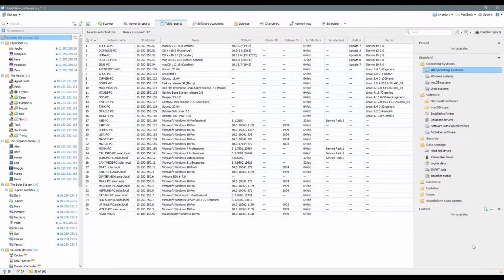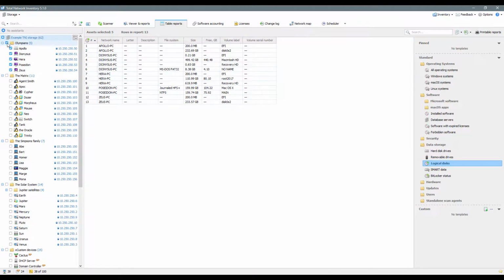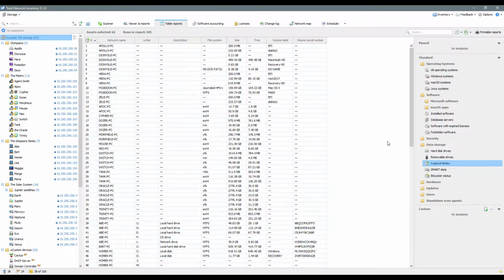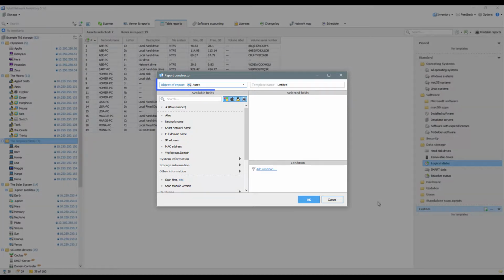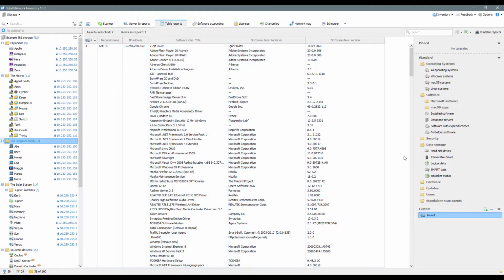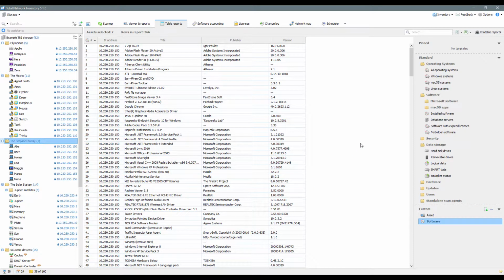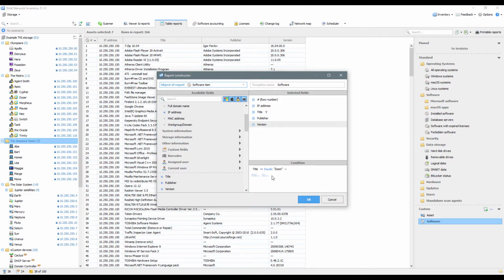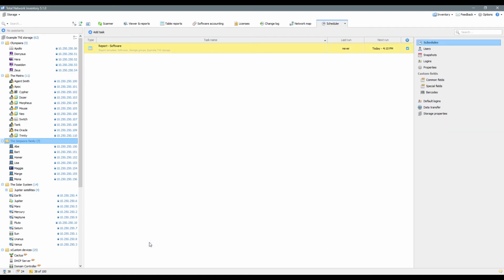How to create Table Reports in Total Network Inventory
You can browse TNI for any information you need by selecting a relevant template in the program. But what if you need to build a report with specific data, and none of the available templates fit your needs?

In this video, you’ll learn how to build fully customized table reports in TNI. From choosing report categories and using the Report constructor to creating and managing custom templates for hardware and software.

00:00 Introduction
00:31 Report Categories Overview
00:45 Building Reports for Network Tree Devices
01:04 Advantages of Table Reports over Screen Reports
01:42 Restoring the Template View
01:58 Working with Custom Templates
02:13 Report Constructor Overview
02:36 Creating a Custom Template for Devices
03:07 Using the Search Field
03:29 Creating a Custom Template for Software
03:52 Display of Search Results
04:15 How to Use Conditions in Table Reports
04:37 Report Template Operations